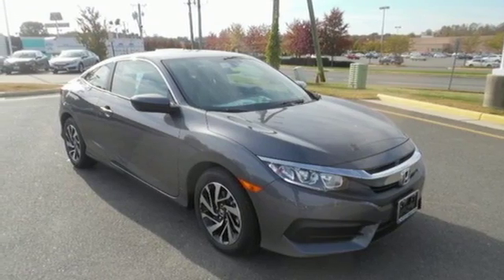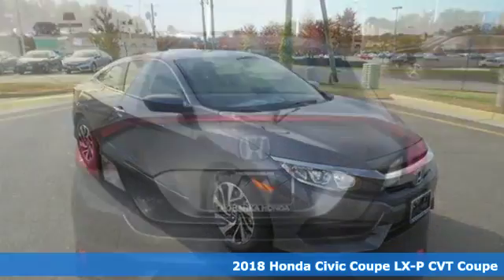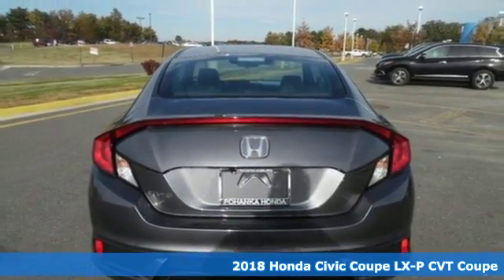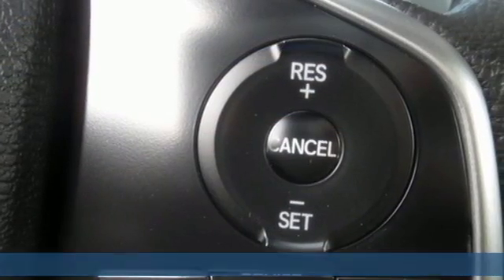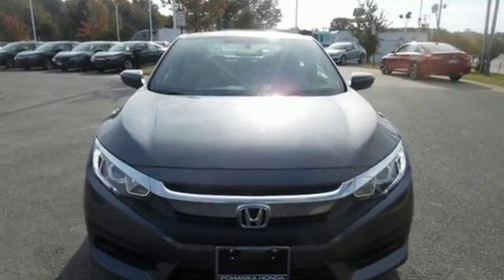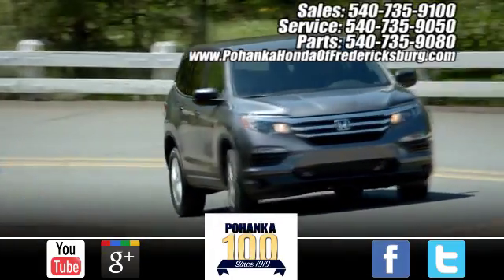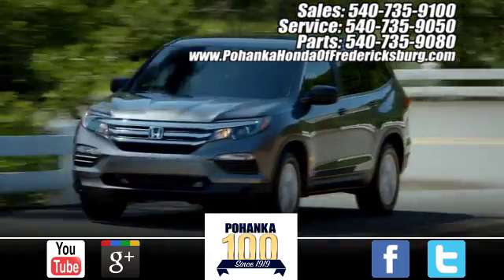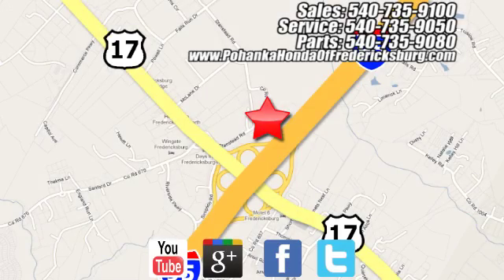New 2018 Honda Civic Fredericksburg VA Richmond, VA FJH307822 - SOLD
Year: 2018
Make: Honda
Model: Civic
Trim: LX-P
Engine: 2.0L I4 DOHC 16V i-VTEC
Transmission: CVT
Color: Gray
Interior: Beige/Gray
Stock #: FJH307822
VIN: 2HGFC4B02JH307822
Gray 2018 Honda Civic LX-P FWD CVT 2.0L I4 DOHC 16V i-VTEC Beige/Gray Cloth.brbr39/30 Highway/City MPG**brbrbrAll prices exclude taxes, title, license, and dealer processing fee of $699.00. Published price subject to change without notice to correct errors or omissions or in the event of inventory fluctuations. All features not on all vehicles. Vehicles shown are for illustration purposes only. MPG is based on 2017 EPA mileage ratings. Use for comparison purposes only. Your mileage will vary depending on driving conditions, how you drive and maintain your vehicle, battery-pack (hybrid only) and other factors.

Address:
60 South Gateway Drive